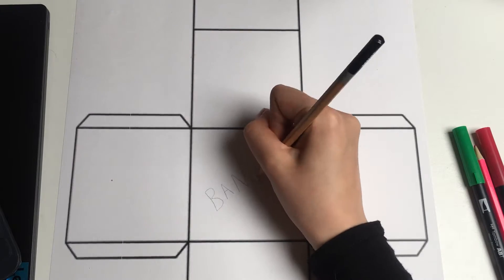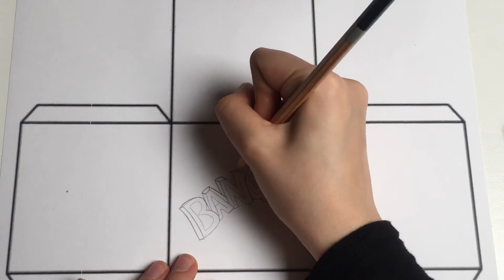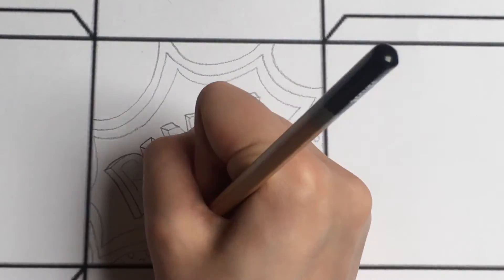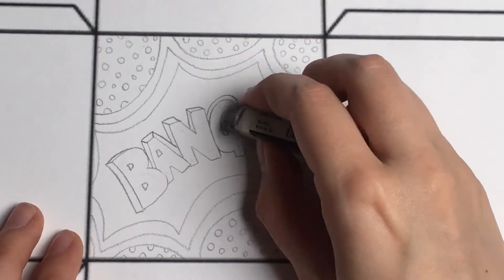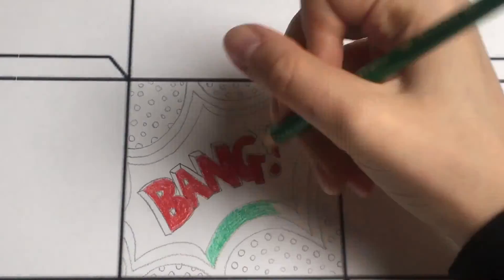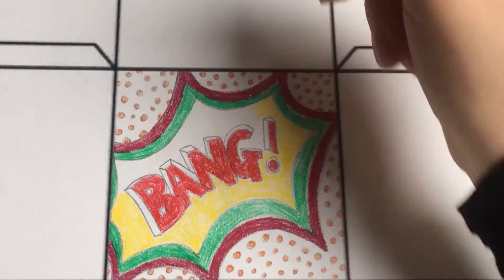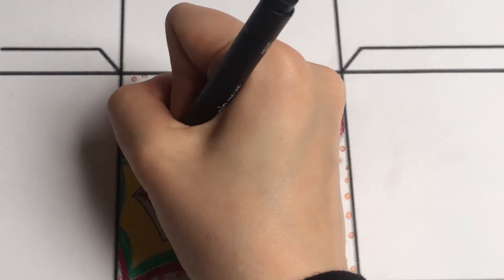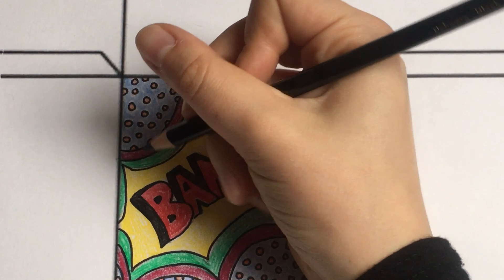Pop Art Text Tutorial - Miss.Evans